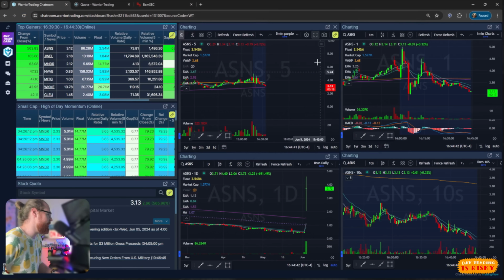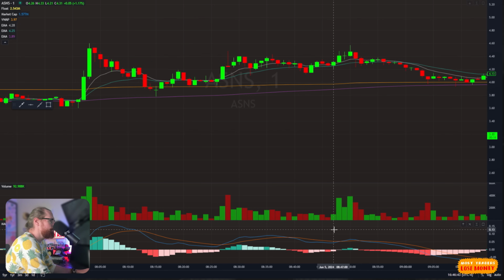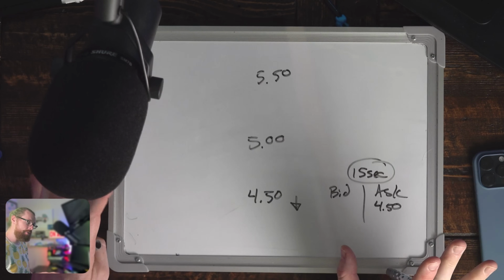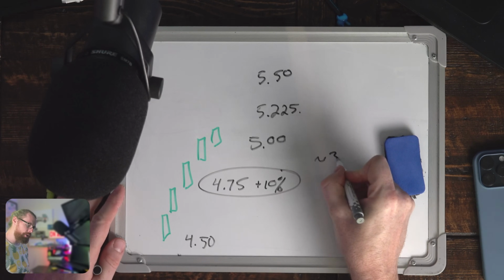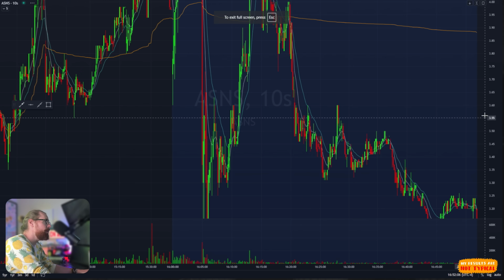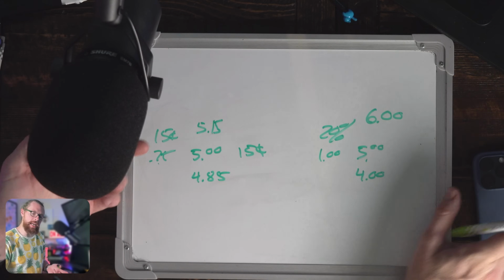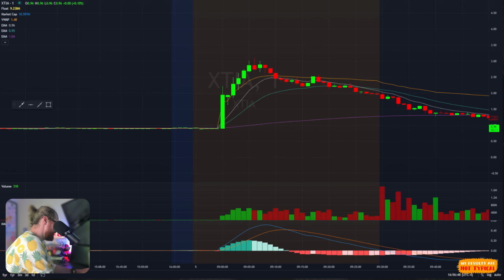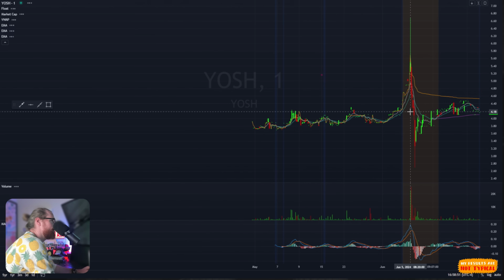41 Circuit Breaker Halts?!